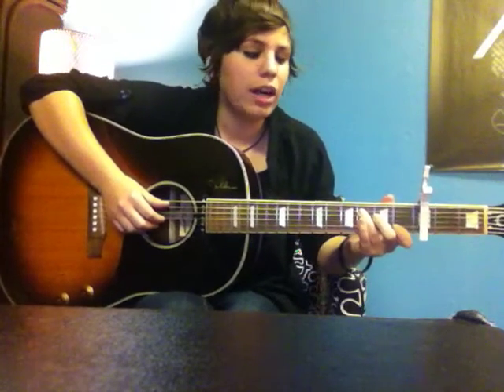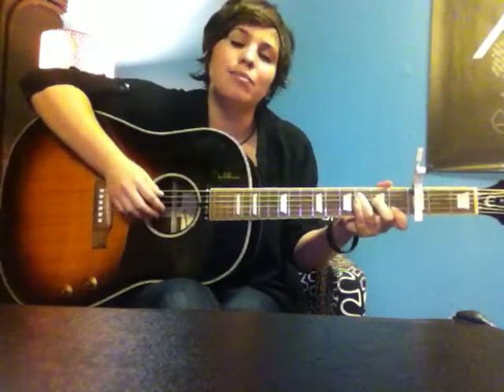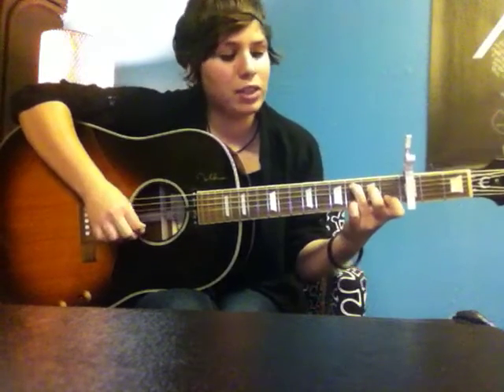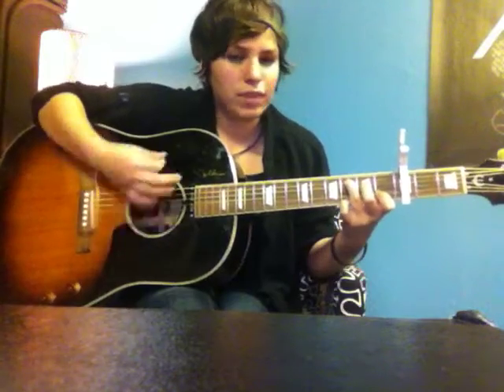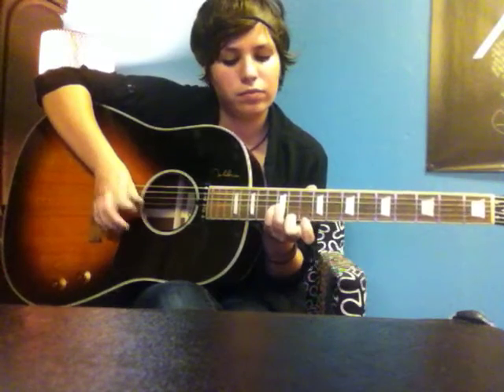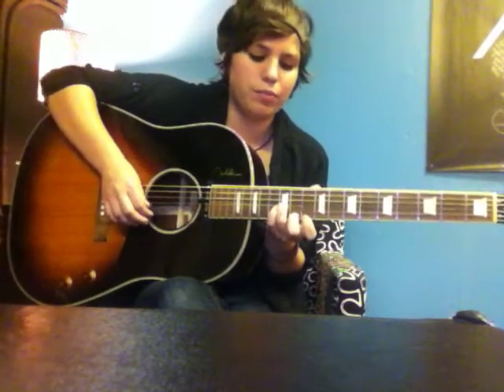Fix You - Coldplay tutorial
turtorial of how to play fix you by cold play.